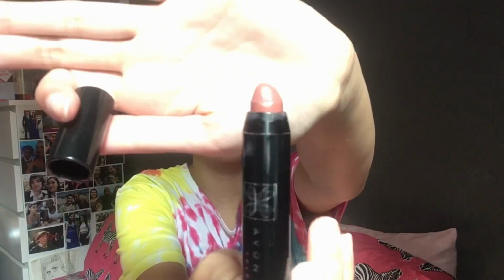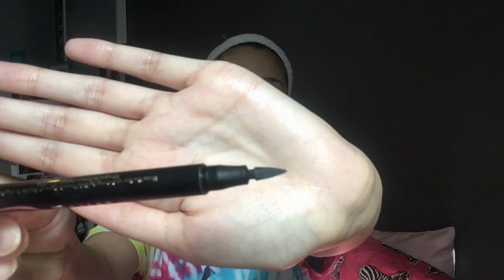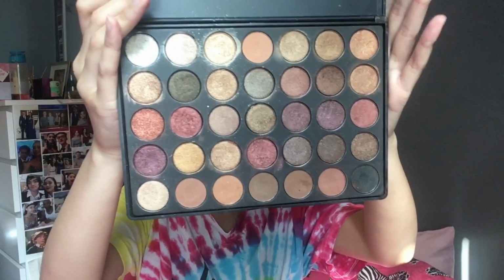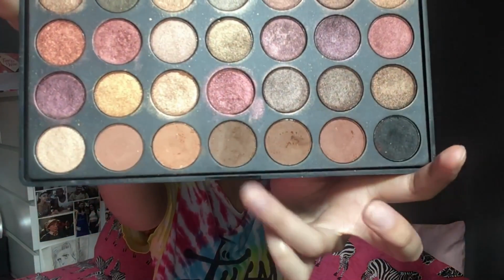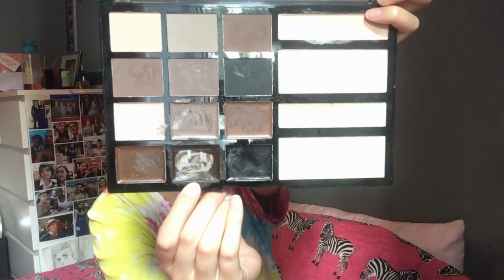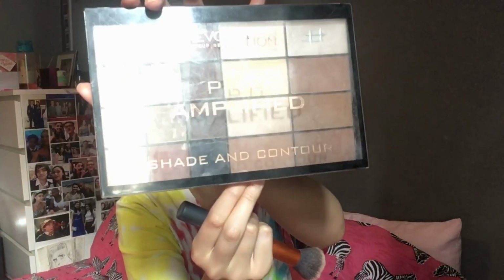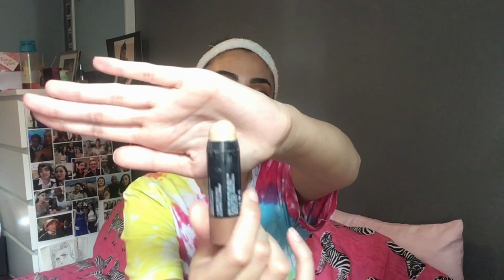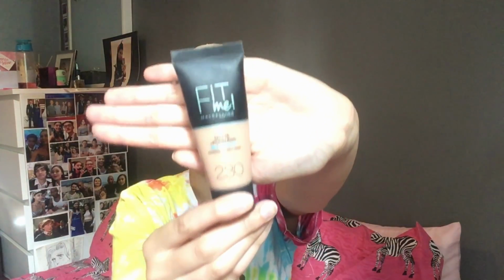Makeup in reverse challenge | Saffron Noble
A very late video trend but better late than never huh? 😅